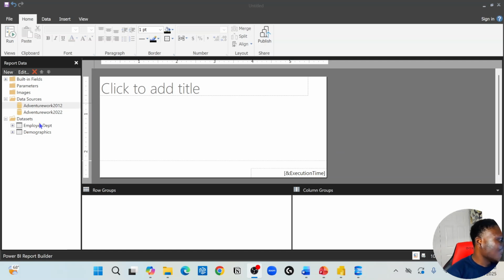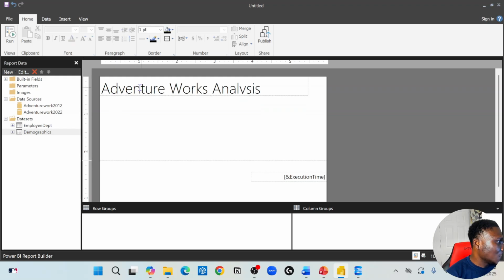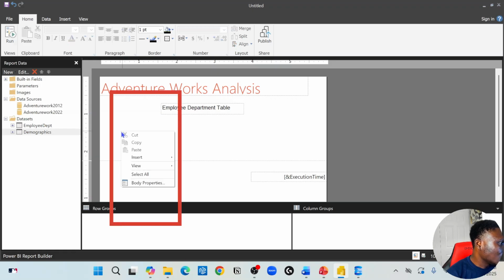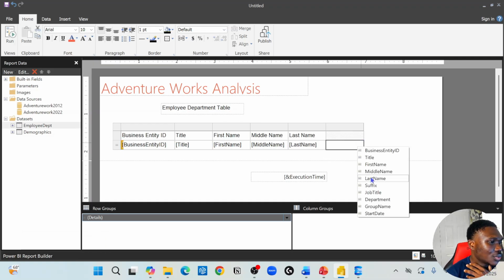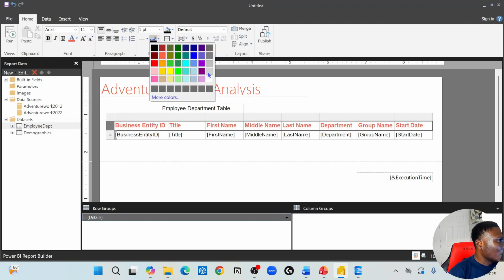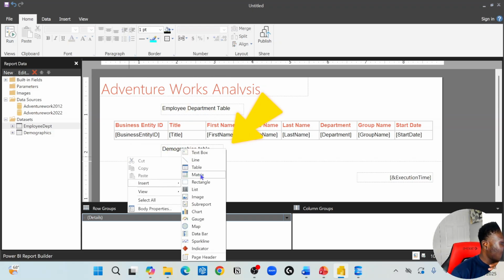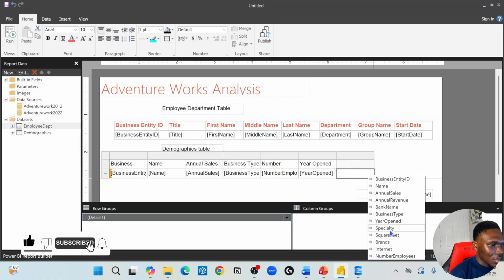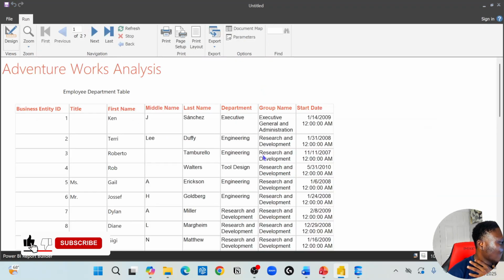PART 7: How to Show Tables from Two Data Sources in Power BI Report Builder | Step-by-Step Guide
Handling multiple data sources can be confusing — but it doesn’t have to be. In this video, we’ll explore how to connect two data sources and display two tables in the same Power BI Paginated Report — a common challenge for analysts.

You’ll discover how to:
 ✅ Connect and manage multiple datasets
 ✅ Add, format, and align tables in your report layout
 ✅ Handle refresh issues and errors between sources
 ✅ Combine insights from different systems in one unified report
This tutorial is part of the Stroke Prediction Project series, helping you master real-world reporting techniques in Power BI. Perfect for analysts working on multi-source reports!